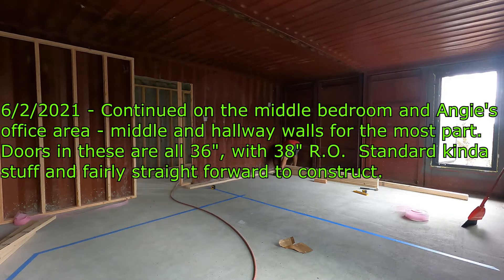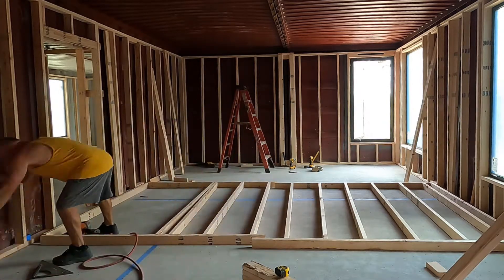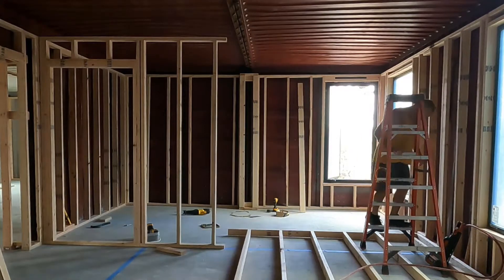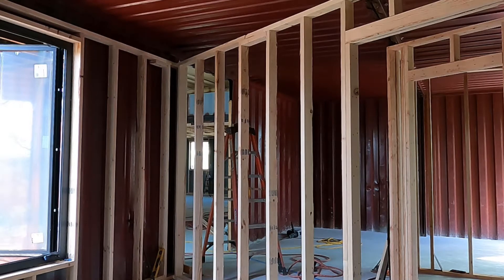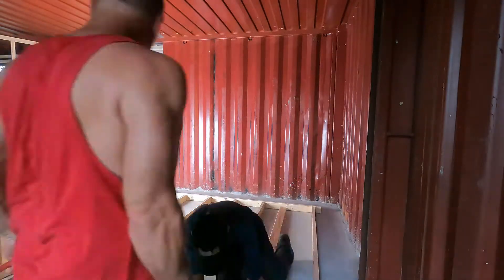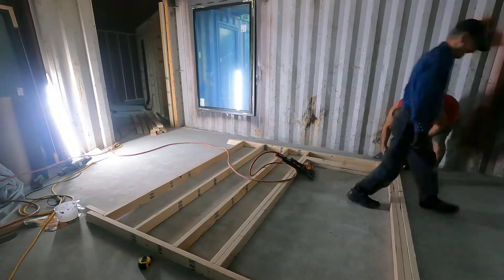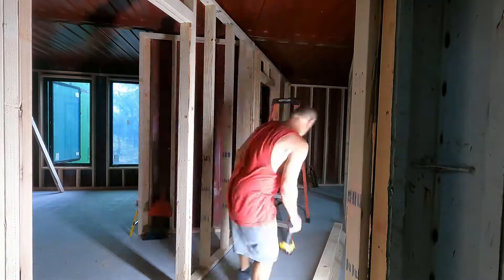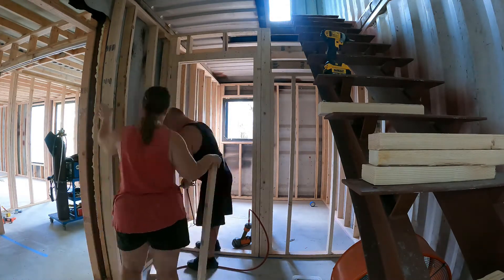Container house - framing part 4 (re-loaded)...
This video is a fixed version of the prior video which had a rendering issue
around 3:20-40:20...we're not sure what happened but this video fixes that!

Thanks for the heads up from our viewers!  Appreciate the heads up...